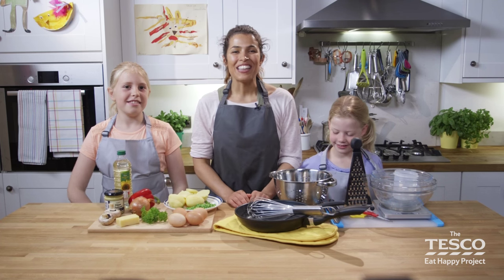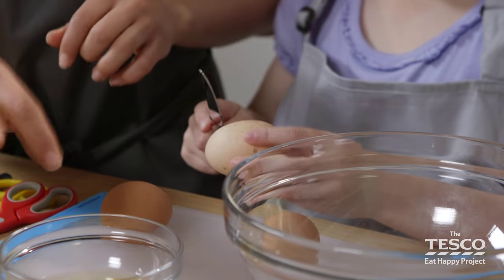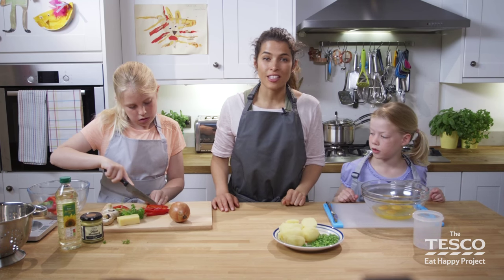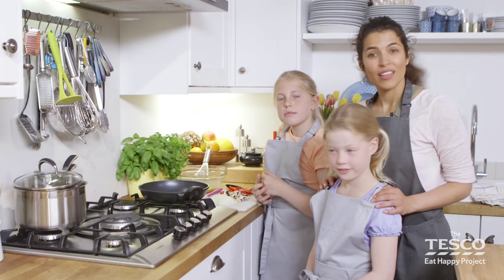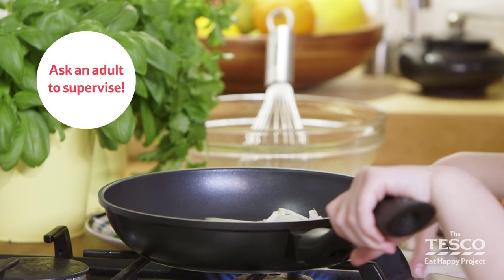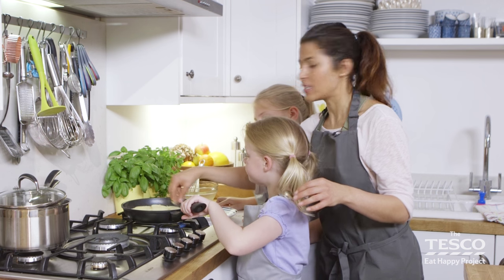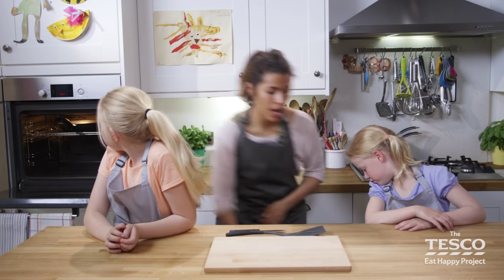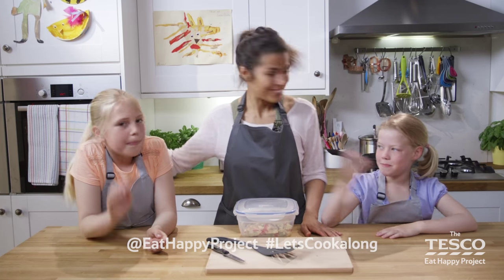Learn how to make a delicious tortilla with all the family in just 12 minutes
The tortilla is a Spanish favourite and a perfect summer picnic addition. Learn how to make tortilla with your family by watching this cook along video together.

Get ready for your picnic by learning how to fold a napkin with these step-by-step instructions

Print off this colourful sheet and spot the difference between the two picnic scenes